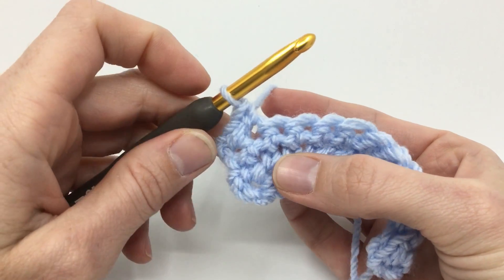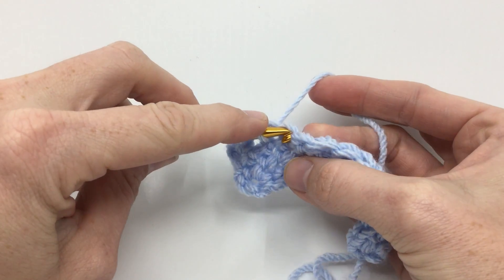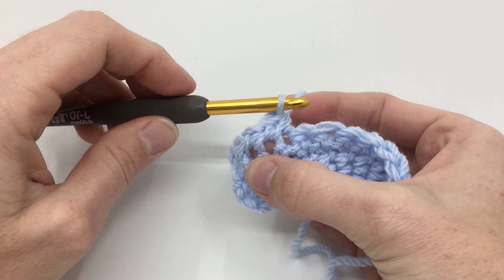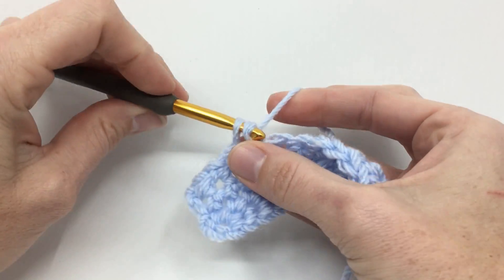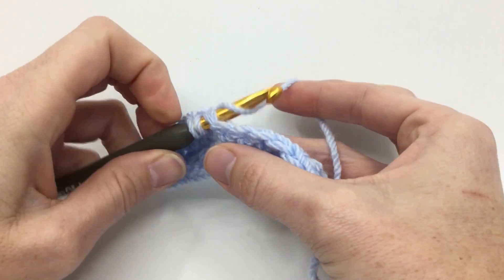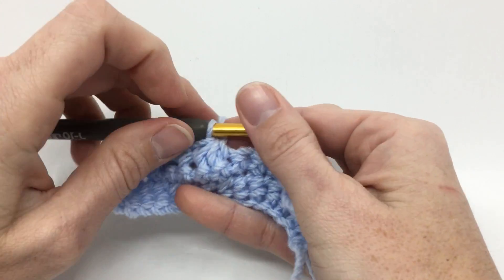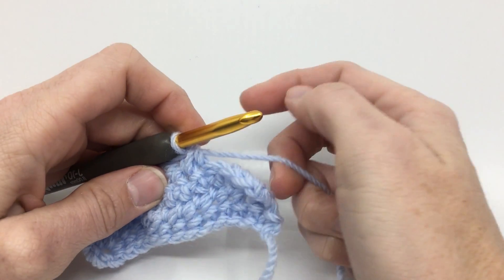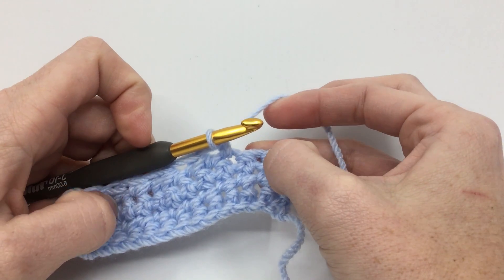Left Hand Single Crochet Decrease (SC2TOG) Super Fast Stitch Refresher Tutorial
When you just need a quick refresher.

The Super Fast Stitch Refresher tutorials are made for people who already know how to crochet and just need a quick refresher on a certain stitch. These tutorials are short and to the point to remind you what motions each stitch takes to complete.

At the end of each video I give links to the slower more in depth videos of the same stitch in case you found yourself here by mistake and need more beginner type videos.